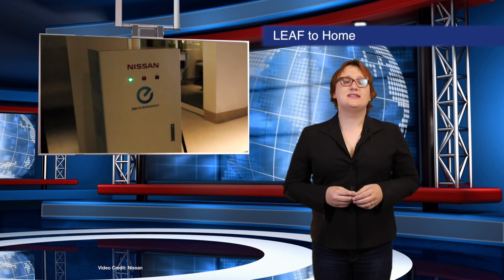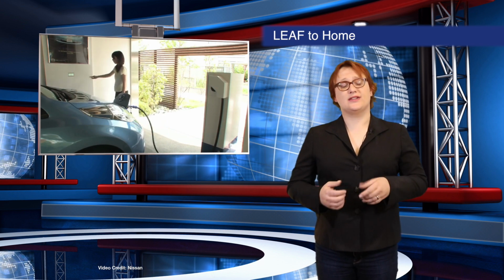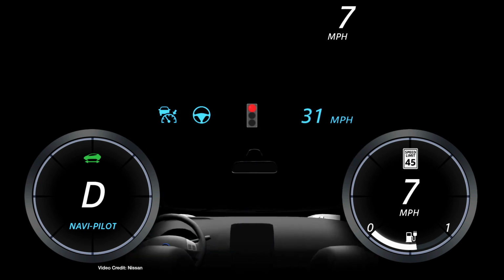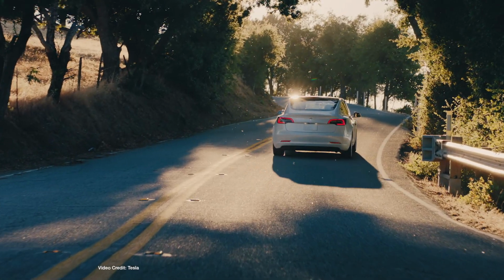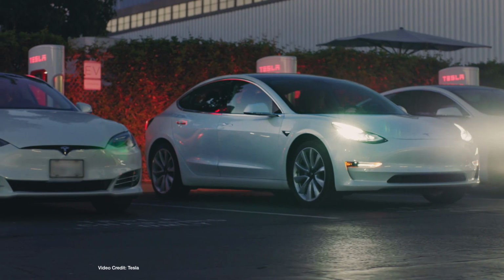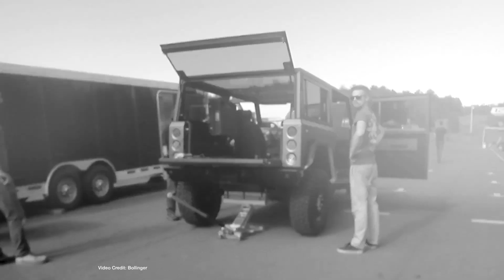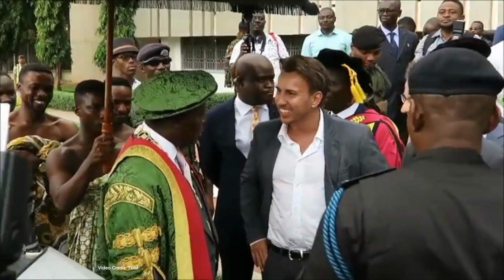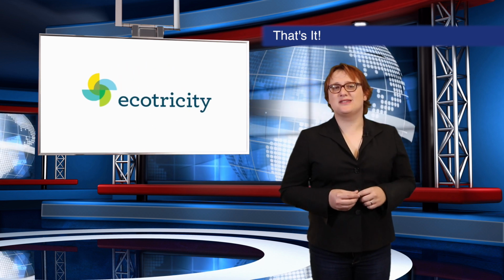ecoTEC 20: Tesla Self Drive Taxi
Find out more about the 100% Kiwi and 49% community owned business by heading to our

Leaf to home system in the UK
Alliance to release 12 Fully electric Vehicles
Tesla Super Stops and MORE ...